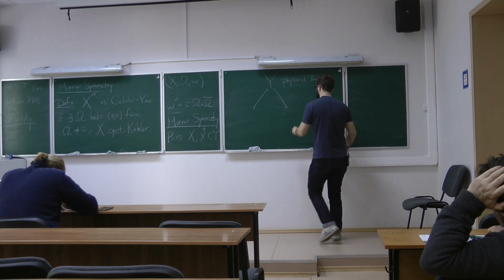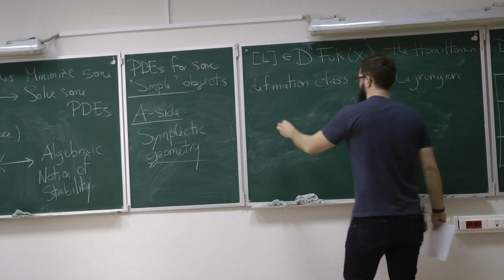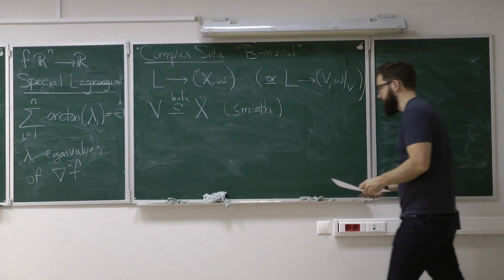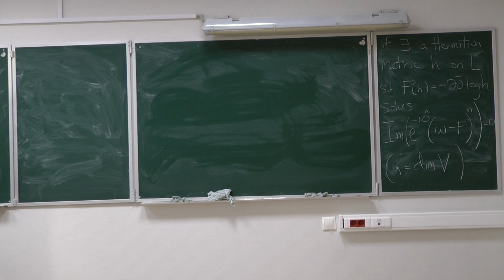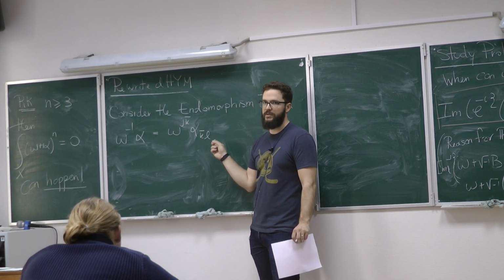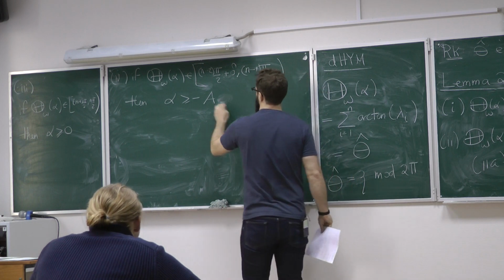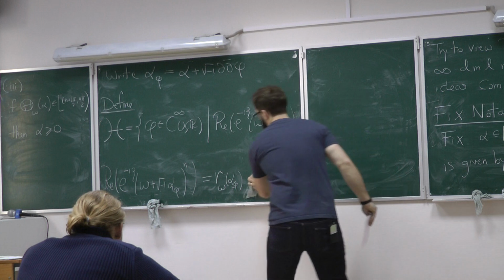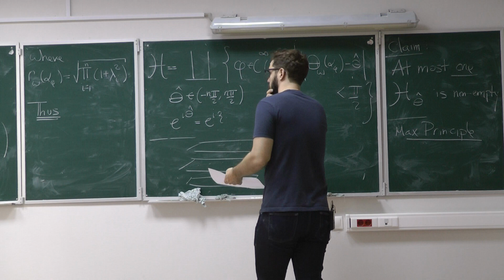T. Collins — Nonlinear PDE and stabilities for Categoreis — I